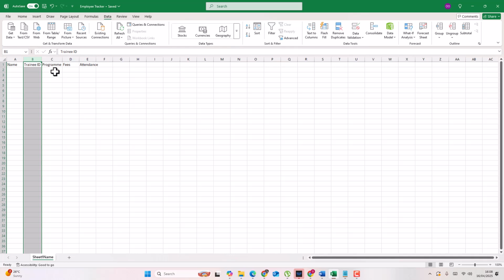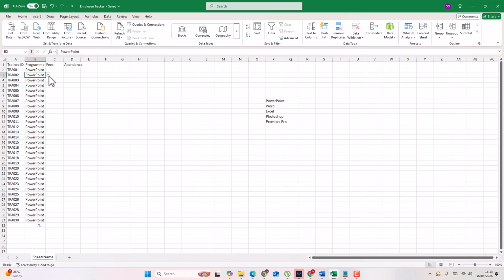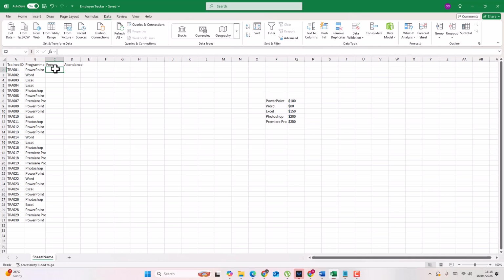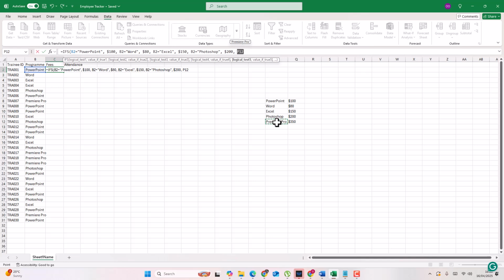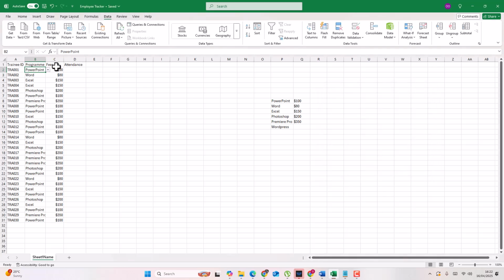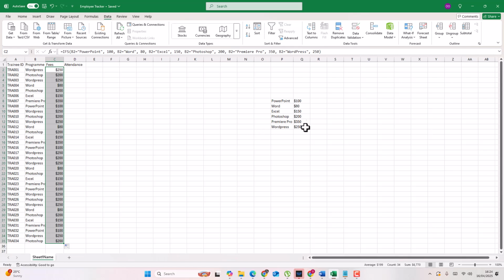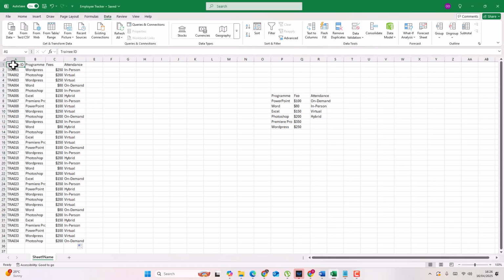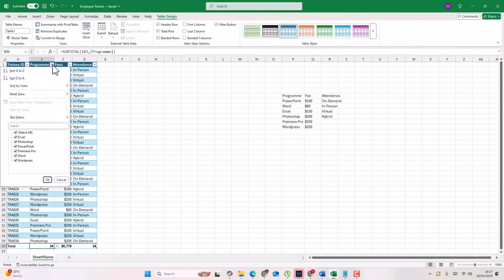learnexcel: How To Design a Trainee Management System With Microsoft Excel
Use Excel List, IFS() Function to design a trainee management system